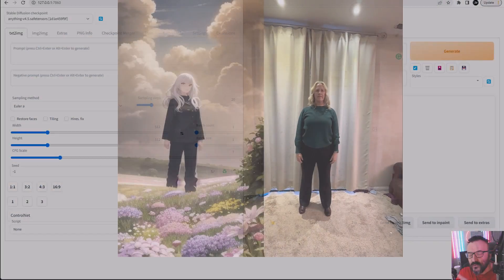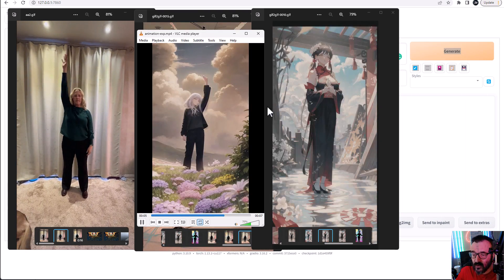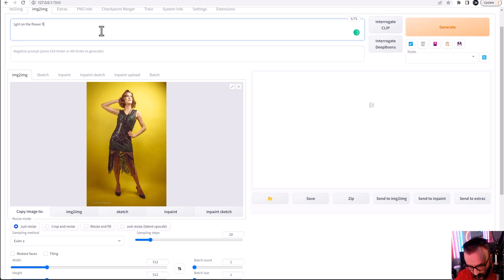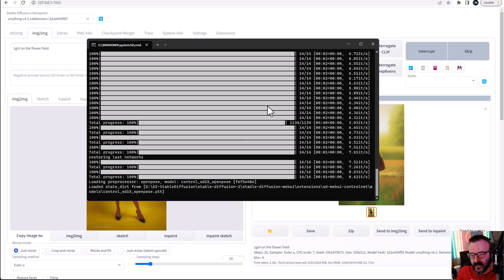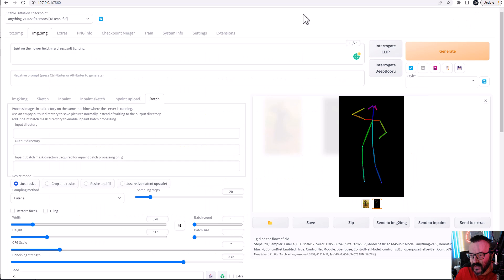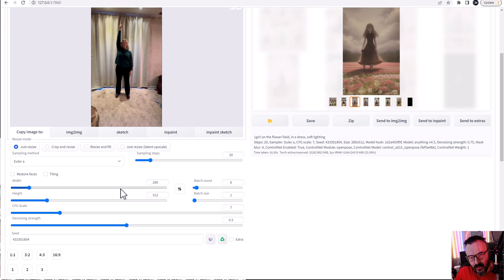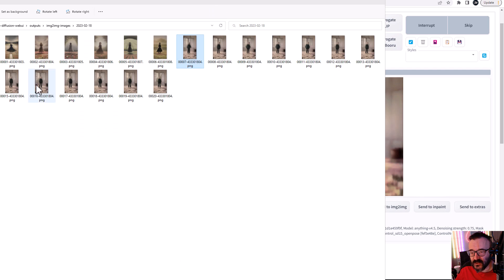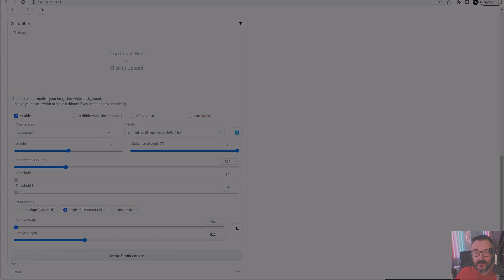Animation with ControlNet, almost perfect!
How to create the best animation in Stable Diffusion with ControlNet. Step by step my workflow.

3D Art essentials